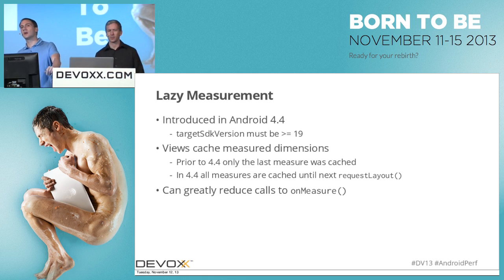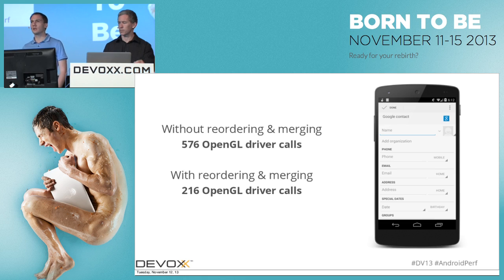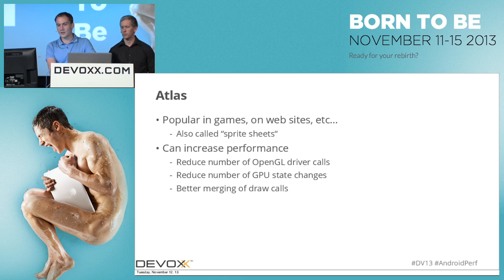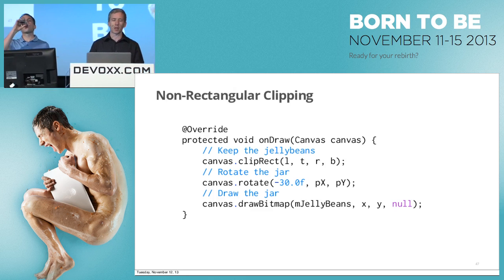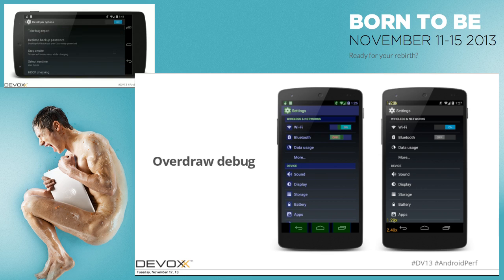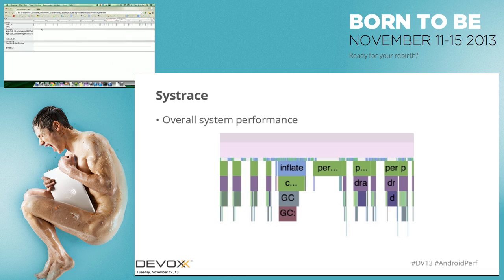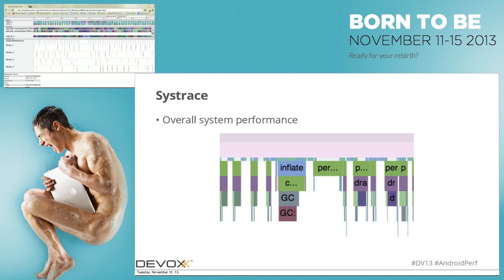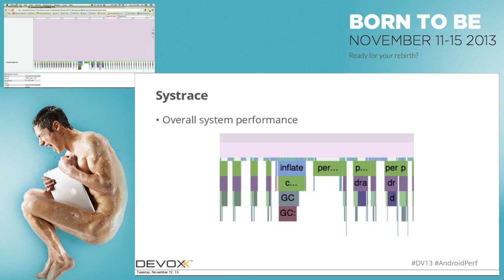Part 2: Android Performance Workshop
Join engineers from the Android team at Google as they dive deep into graphics and UI performance topics.

This session will cover techniques for getting the best performance for your Android applications, as well as case studies in which we will show how to use the tools and information at your disposal to tune and optimize your apps.

Authors:
Romain Guy
Romain Guy is a software engineer at Google. After spending years having fun with large UIs in Swing, Romain decided to go small and joined the Android project, an Open Source operating system for mobile phones. He's now trying to make mobile phone user interfaces as fun and exciting as desktop ones

Chet Haase
Chet is a graphics geek. He has worked across the industry on various platforms and technologies that put the pixels on the screen. He worked on the Java desktop library at Sun Microsystems, on Java2D, Swing, and animation. He worked on the Flex SDK team at Adobe, writing the effects framework for Flex 4. And he now works at Google on the Android project.
Chet is a frequent speaker at conferences such as Devoxx and JavaOne, on topics ranging from graphics to, well, graphics.
Chet is the author of the book "Flex 4 Fun," about the graphical and animated side of the Flex 4 SDK.
Chet is the co-author, with Romain Guy, of Filthy Rich Clients: Developing Animated and Graphical Effects for Java Desktop applications.
Finally, and irrelevantly, Chet also wrote the book "When I am King...", based on his comedy blog writings